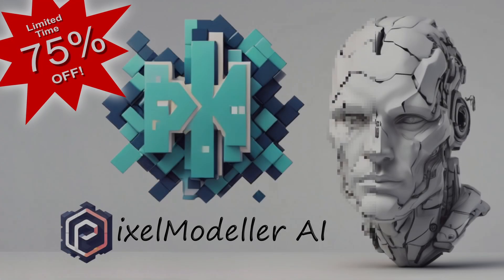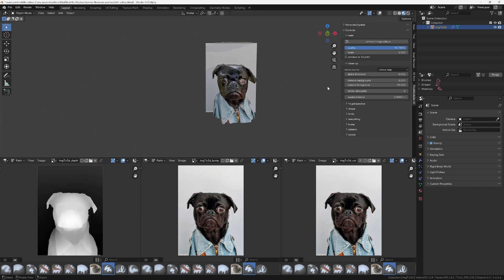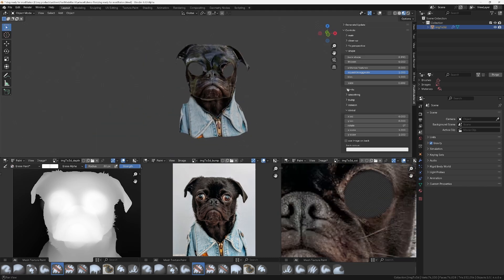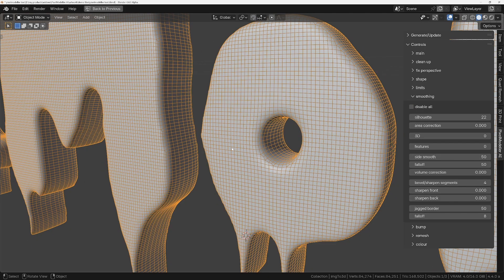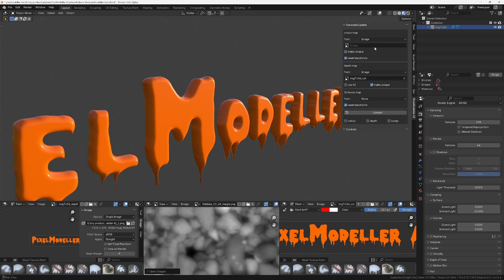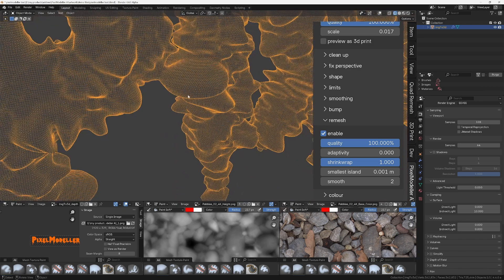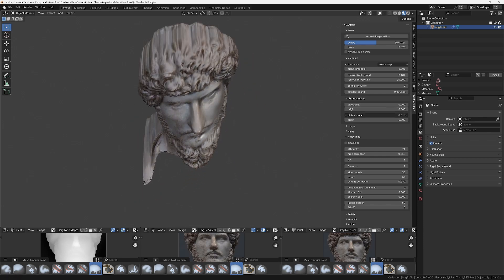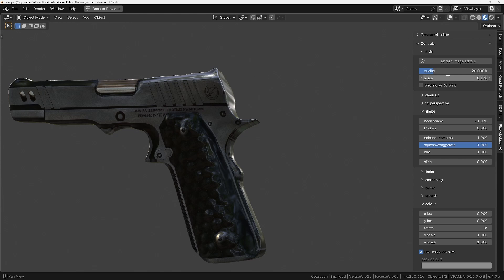Instant 3d models! PixelModeller 75% OFF!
PixelModeller, the powerful 5 star rated clipboard to model addon, is now 75% OFF for a limited time!  Treat yourself to bargain!

Want faster Cycles rendering?  Grab Turbo Tools.  It's used in over 150 countries by large studios and hobbyists alike (the hobbyists aren't large)

Cheers
Michael

3d-illusions.co.uk